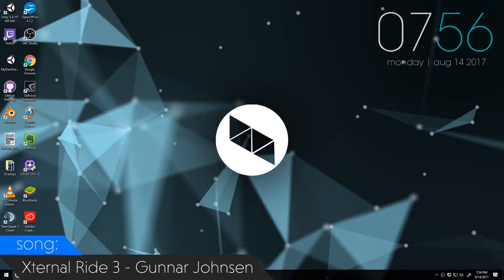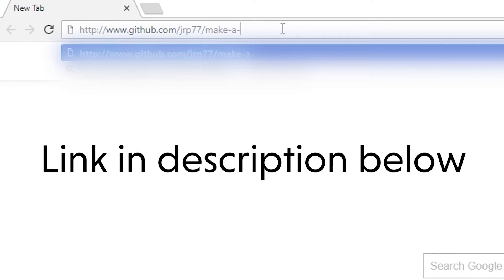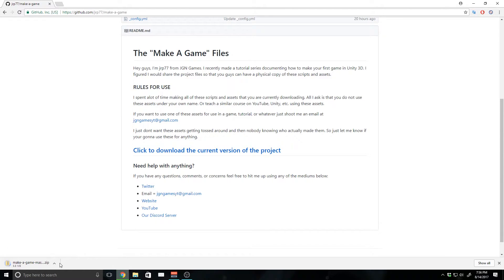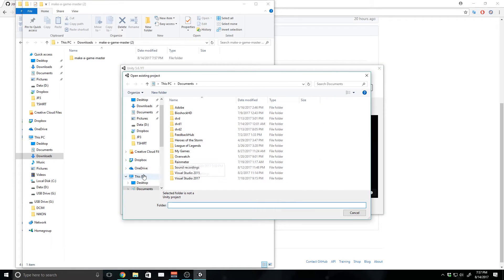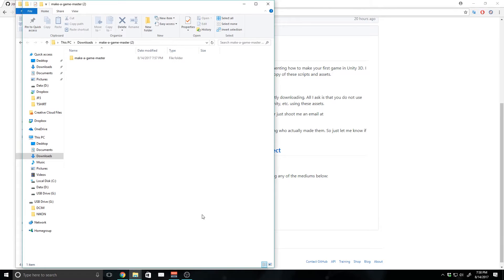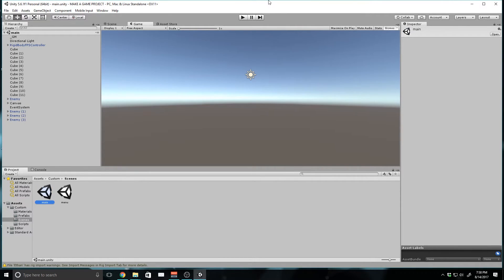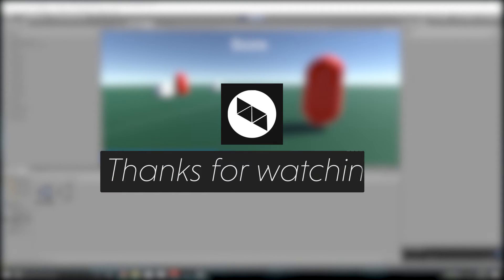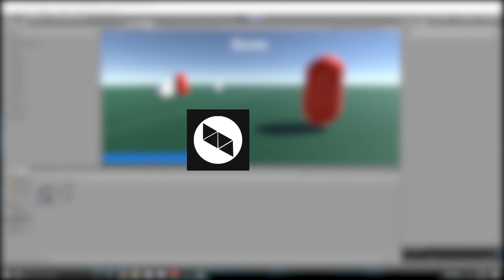DOWNLOAD THE MAKE A GAME FILES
In this video, we will be downloading the files that we made in the Make A Game series off of GitHub.